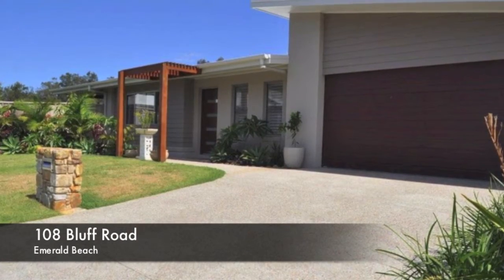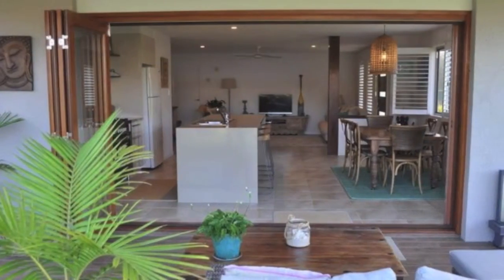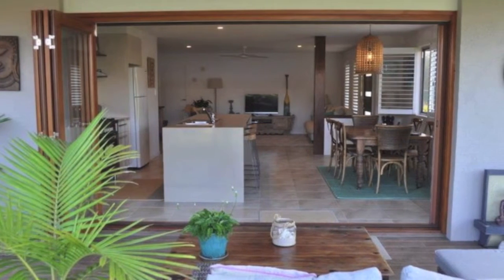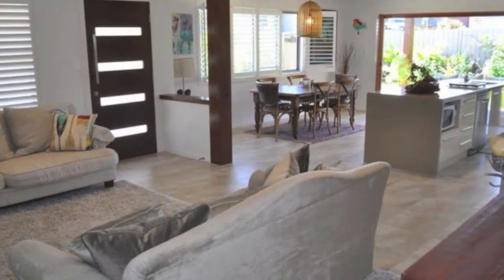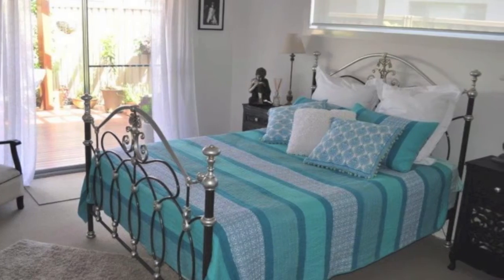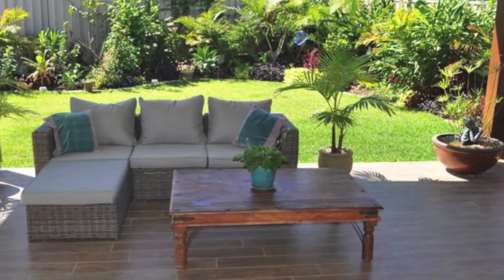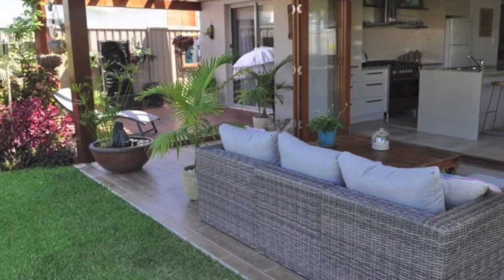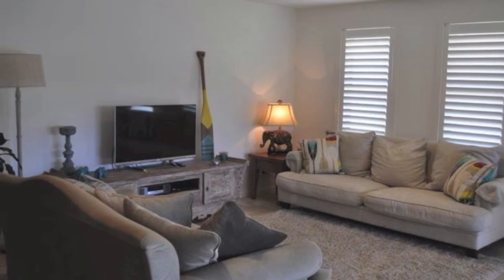108 Bluff Road, Emerald Beach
MASTER BUILT BEACH HOME
    Located next to the popular Shelleys Beach is this high quality home built last year by the highly regarded Henman Constructions.Featuring a warm combination of resurected feature timber and an innovative tile selection the finished product is sensational.Comfortably fitted with quality appliances and fixtures this is great home to live in and entertain.The desire for a functioning indoor and outdoor lifestyle is seemlessly achieved with the use of bifold doors and the retracting screen system.This well considered design capitalizes on the north aspect to provide plenty of natural sunlight.The current owners recall to interstate opens this window of opportunity for a discerning buyer.Don't delay or you will miss this one!